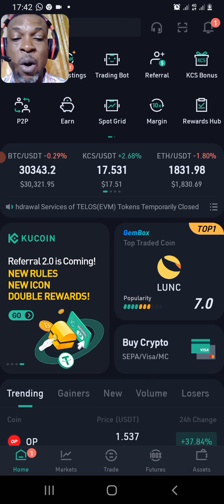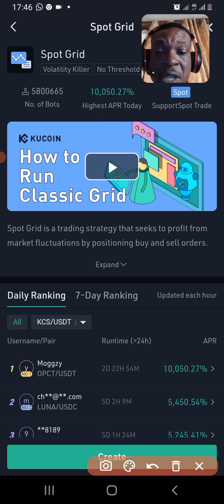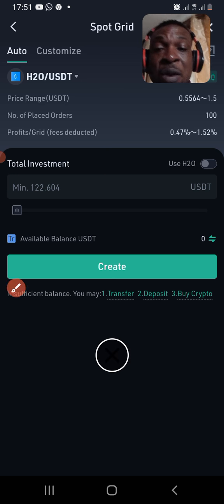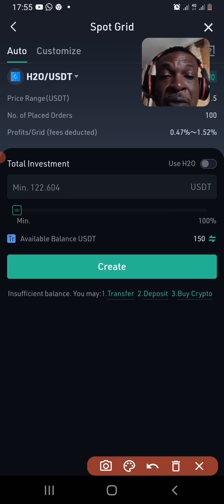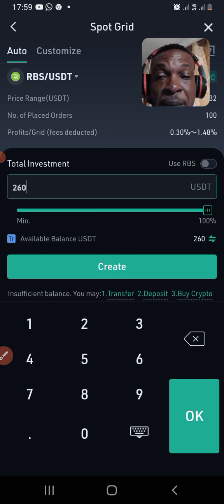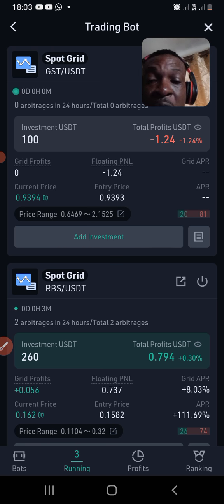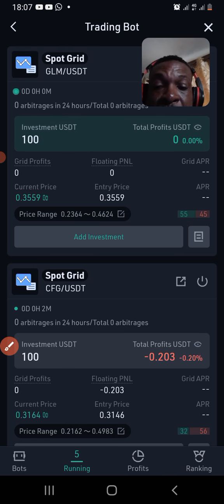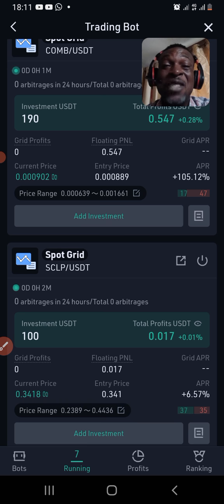How to make money daily using the KUCOIN SPOT GRID trading bot for FREE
The Kucoin spot grid trading bot is free. Use it to make money daily. If you do not have a Kucoin account,  use the link below to open an account for free.

rJTHWVC

It is all about your investment strategy. Diversify to reduce your risk.

We have new discoveries every day.